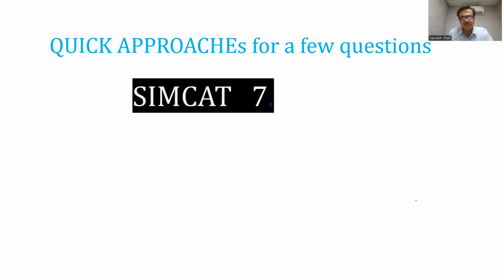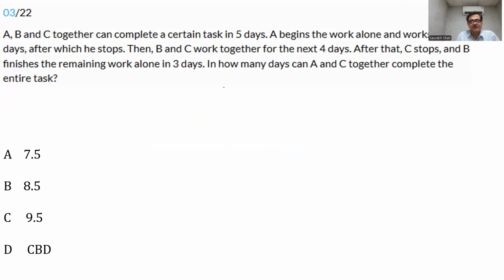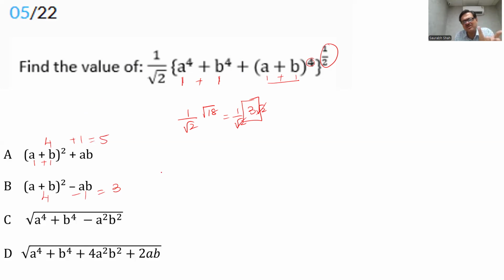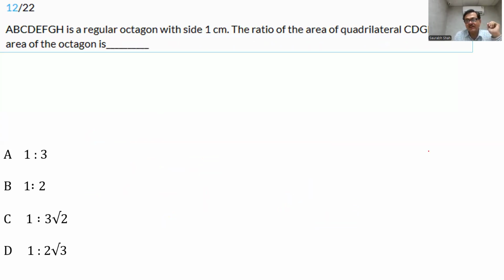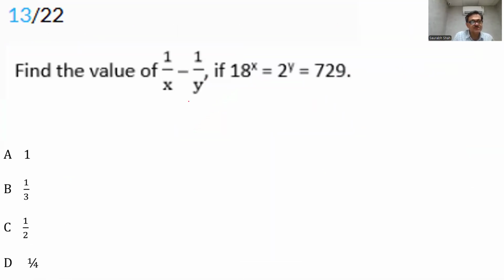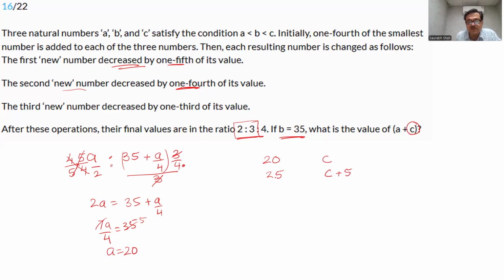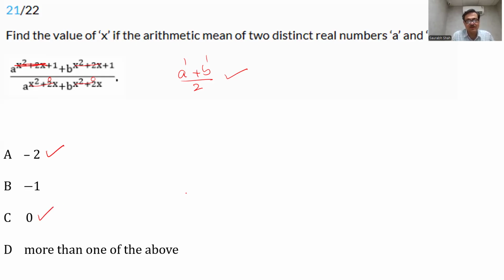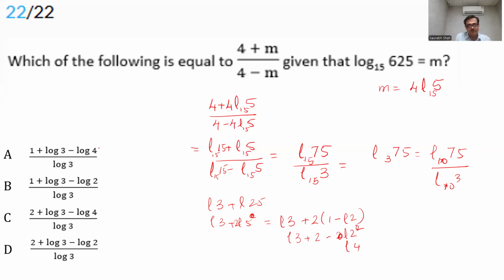Short Approaches for QA - SIMCAT 7